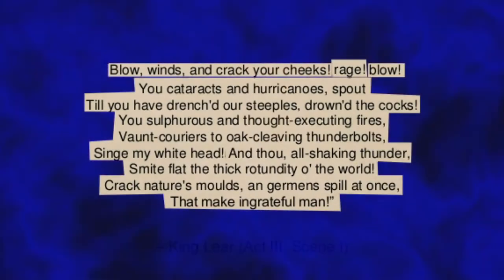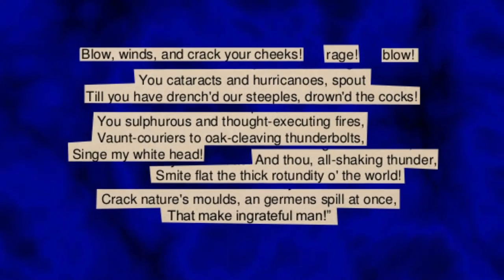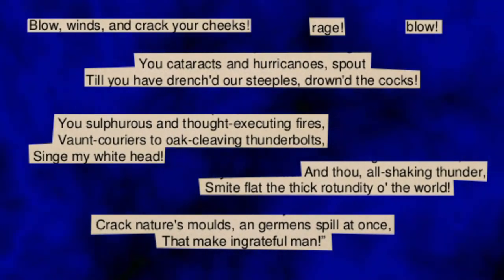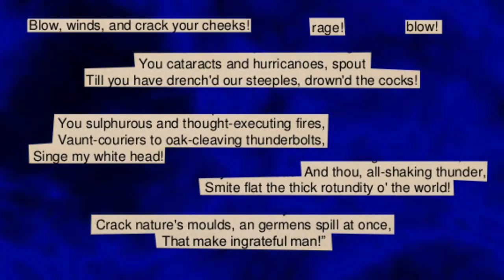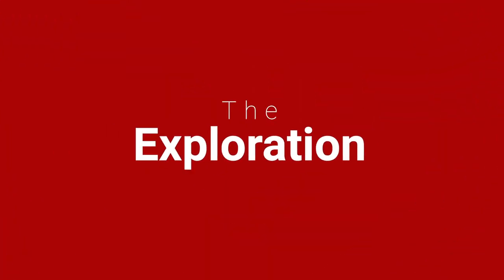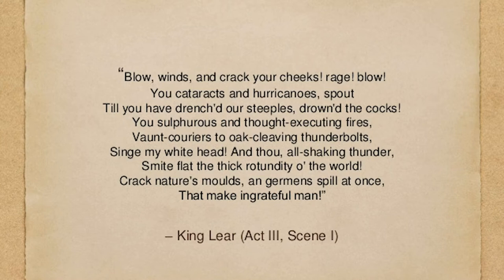Text Work: Connecting Through Words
The following exercise is an in depth exploration of how you can connect with your character and monologue through the exploration of the words the character says.

The following exercise will be exploring a speech from Shakespeare's King Lear

LEAR

Blow, winds, and crack your cheeks! Rage, blow!
You cataracts and hurricanoes, spout
Till you have drenched our steeples, drowned the cocks!
You sulfurous and thought-executing fires,
5Vaunt-couriers of oak-cleaving thunderbolts,
Singe my white head! And thou, all-shaking thunder,
Smite flat the thick rotundity o' th' world,
Crack nature’s molds, all germens spill at once
That make ingrateful man!